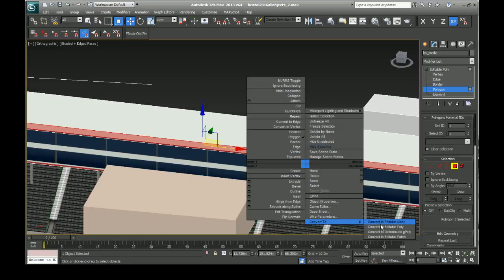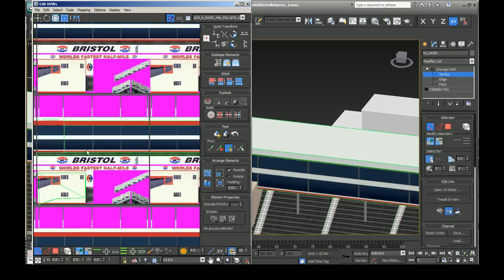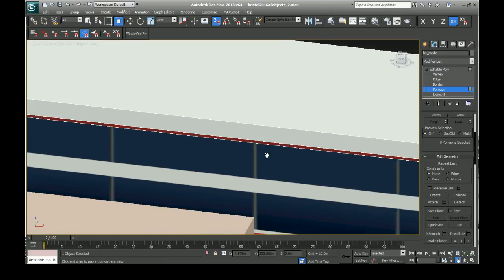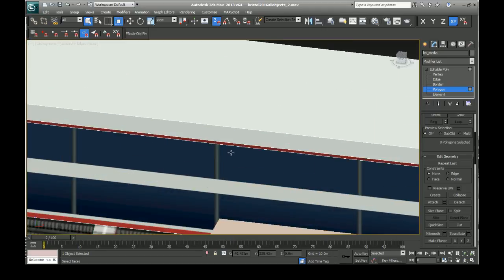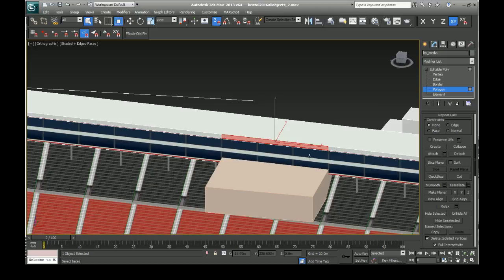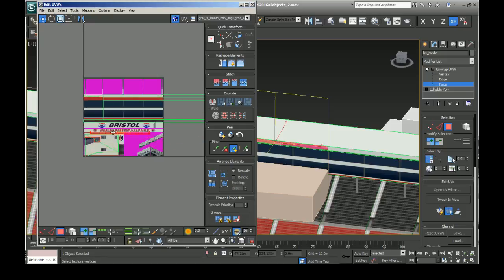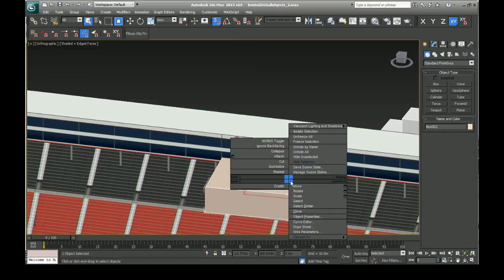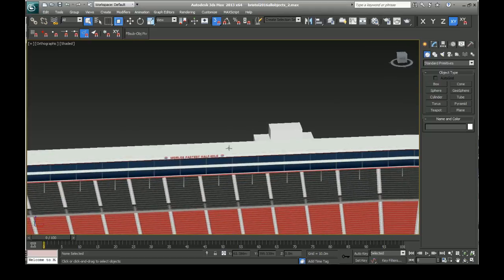Horizontal texture repetition adding details